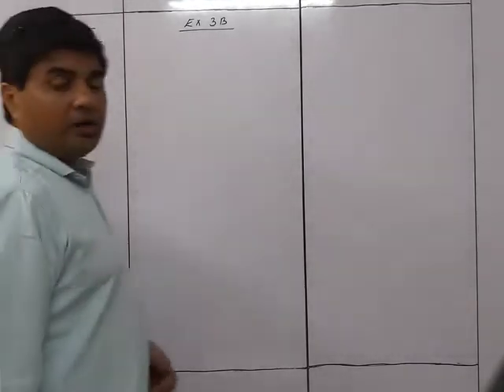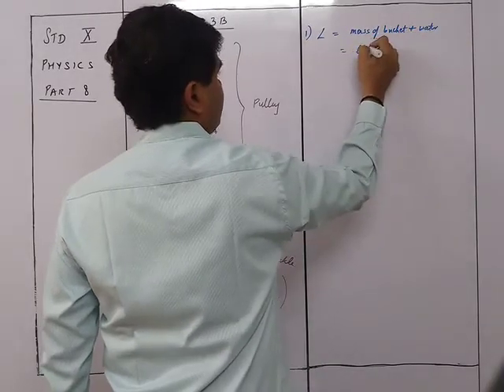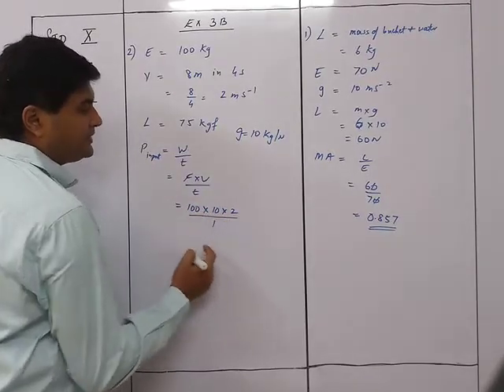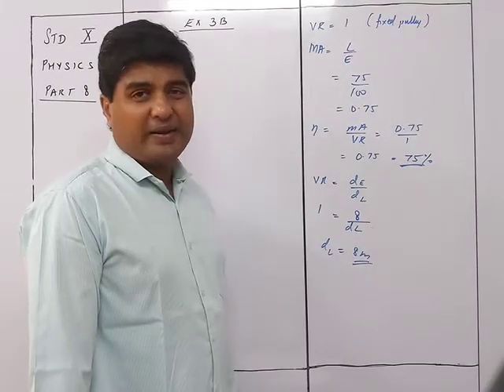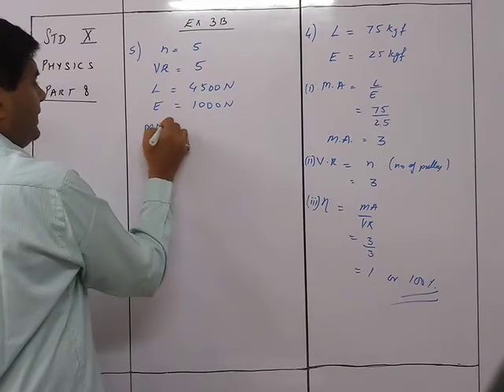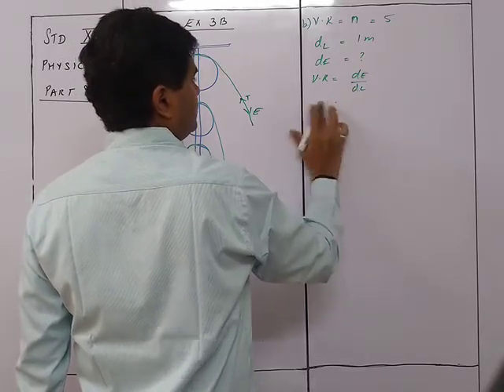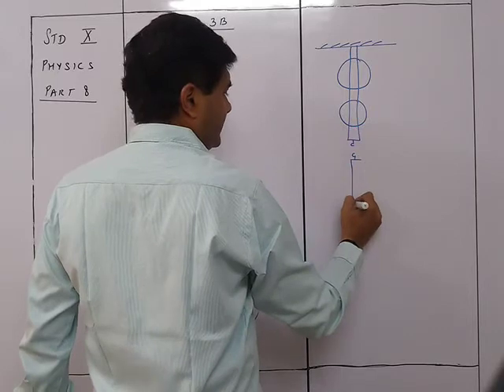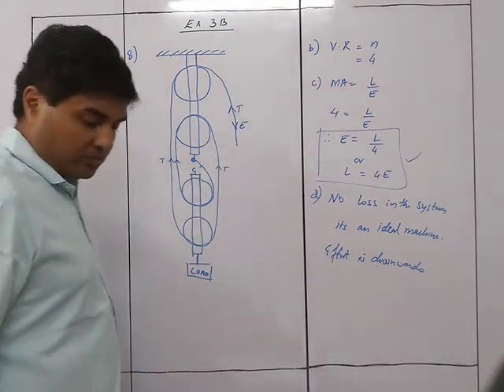Physics X Machines Part 8